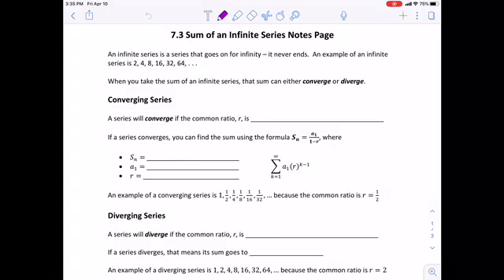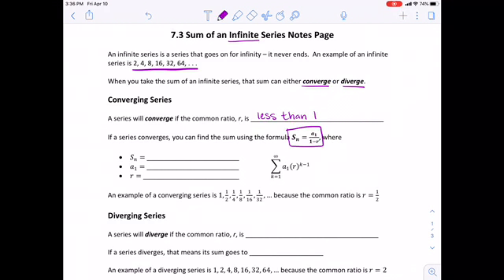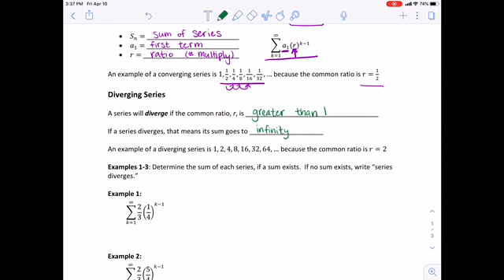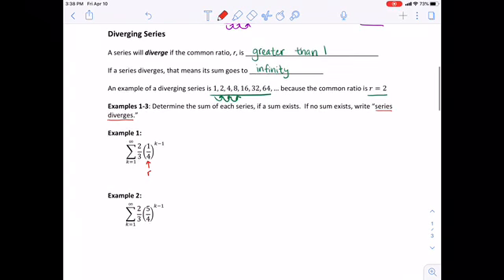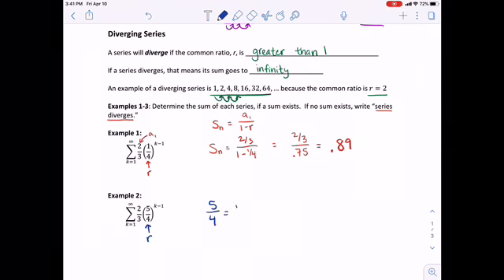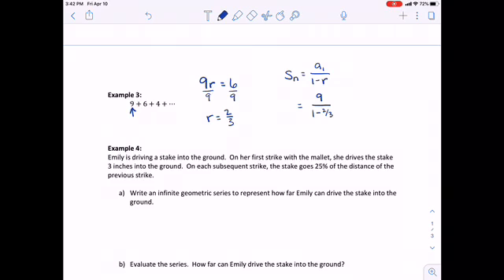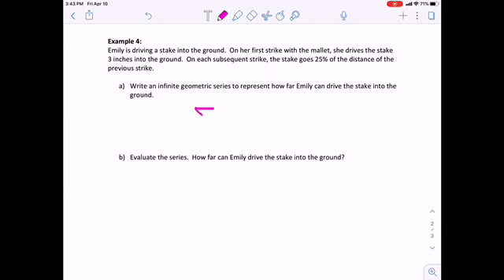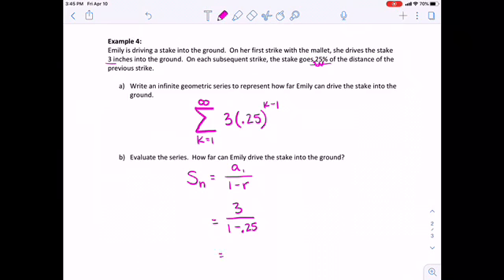7.3 Sum of an Infinite Series (Pre-Calc)